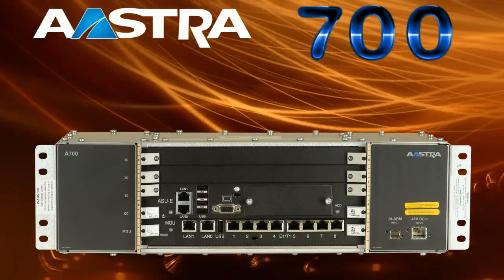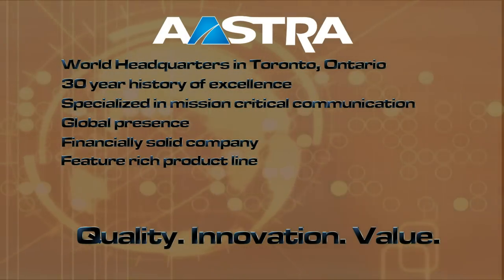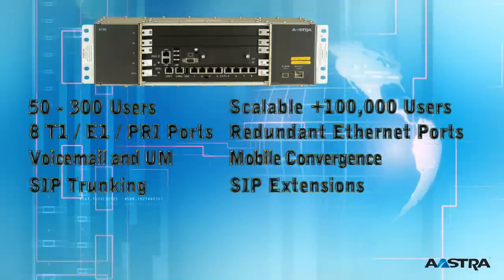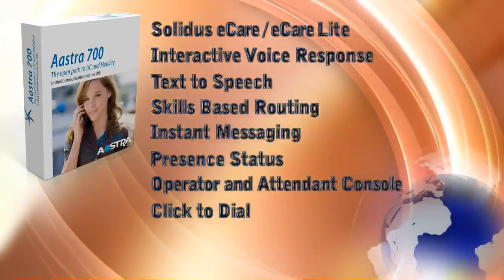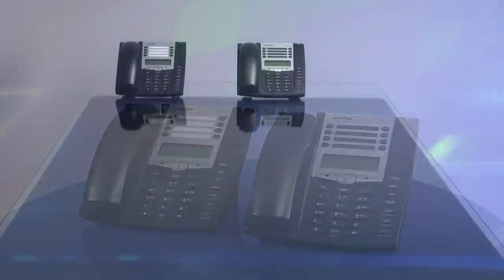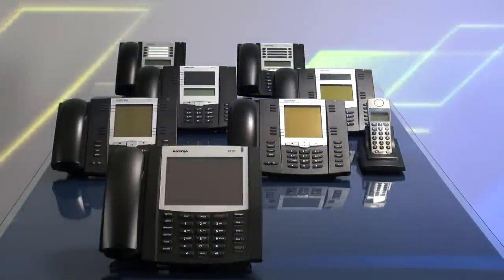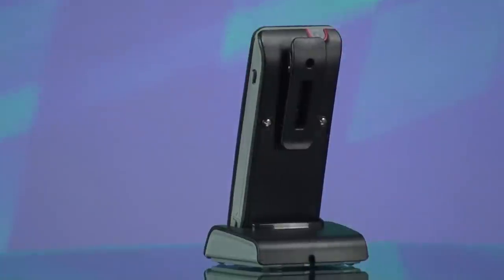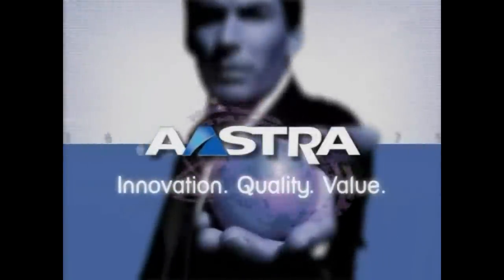Mitel® 700 - All-In-One Solution for the SMB market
The Mitel® 700 is a full-featured IP-PBX solution with a complete suite of UC, Mobility, Call Center and Management applications. Targeted at businesses with 50-300 users. It can scale seamlessly to +100,000 users while maintaining the original investment in hardware and licenses. Based on the proven MX-ONE IP telephony platform, the Aastra 700 provides productivity features and enhanced tools such as unified messaging and integrated mobility; which allow users to be reached via a single number. The Aastra Mobile Client runs as an application on your mobile smart  phone which enables your mobile workers to fully integrate with the Aastra 700, plus it gives the mobile workers extension features, similar to what they would have using their office desk phone.

Aastra 700 allows you to realize the cost savings offered by IP telephony while at the same time improving responsiveness to your customers and productivity among your employees. For your call center operations, the Aastra 700's contact center application further enables "first call resolution" through its patented skills-based routing algorithms, and sophisticated agent and supervisor applications.

The Aastra 700 gives you the benefits of improved flexibility, simplified management and delivers a comprehensive suite of integrated Applications.